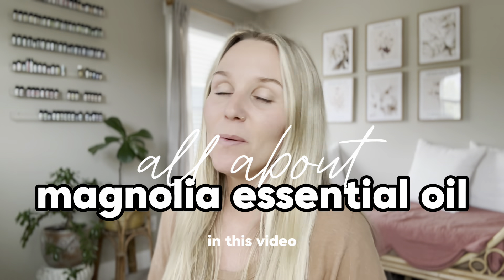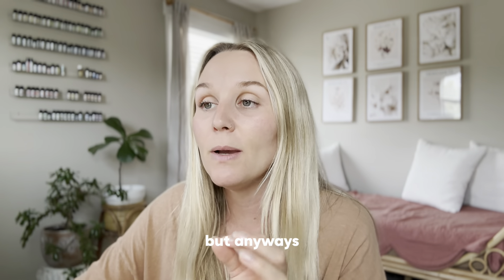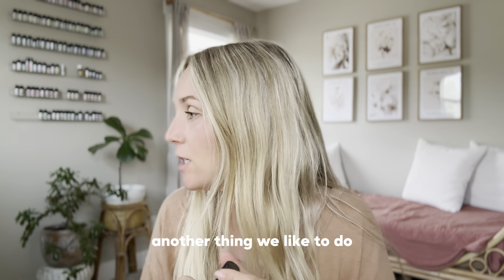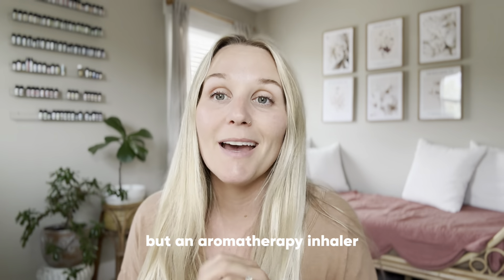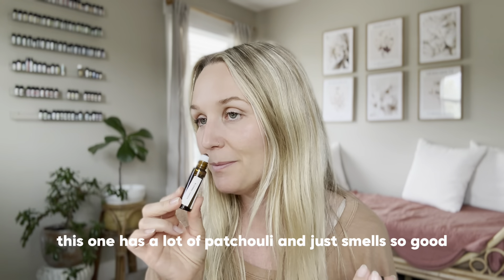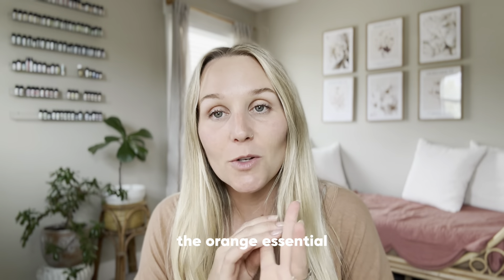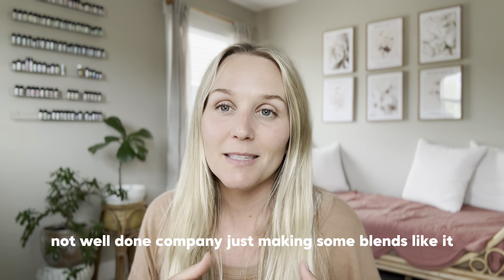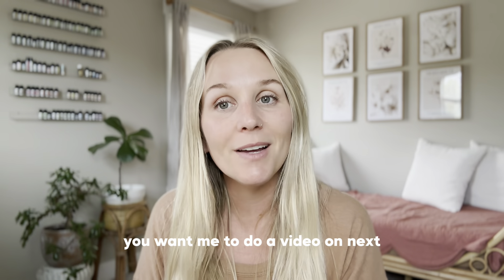surprising uses of magnolia essential oil | Torey Noora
Sharing the surprising uses of magnolia essential oil in this video. The history of magnolia essential oil, constituents and benefits, how to use magnolia essential oil, and recipes using magnolia essential oil.

AMAZON STOREFRONT (oils and accessories + natural living faves)

ESSENTIAL OIL COMPANIES WE LOVE

EDEN’S GARDEN

code: 9BNerWVN

AJNA WELLBEING

PURE ENRICHMENT DIFFUSER

DHT WEIGHT SET

code: toreynoora

TOREYNOORA

PURE ENRICHMENT
HEPA PURIFIER

Code TOREY25

Code toreynoora

$10 off code: torey10

VAPOUR BEAUTY CLEAN MAKEUP